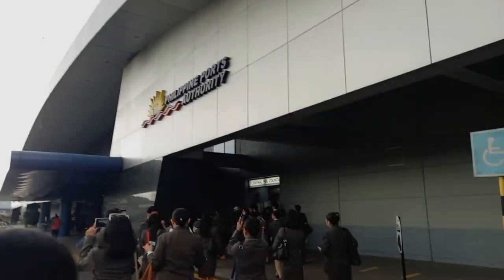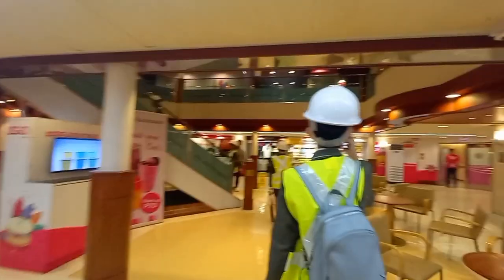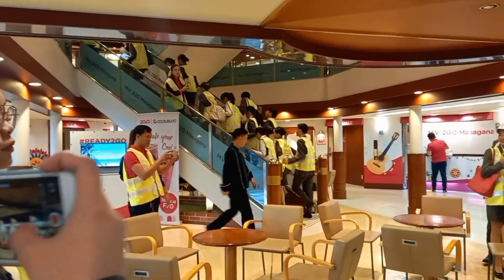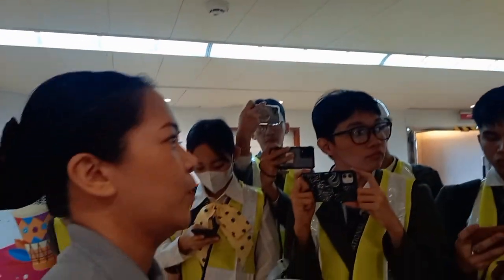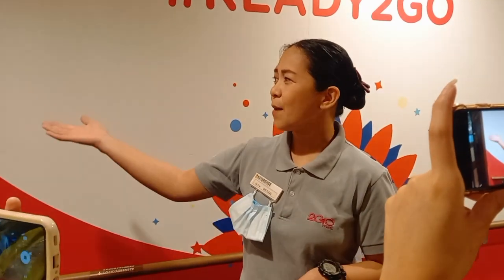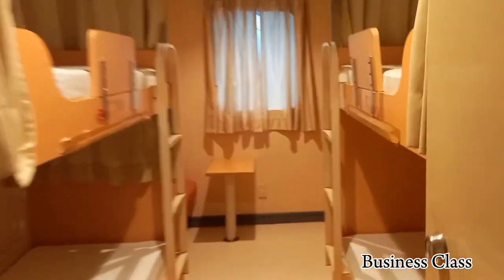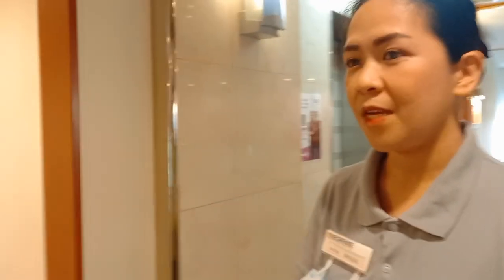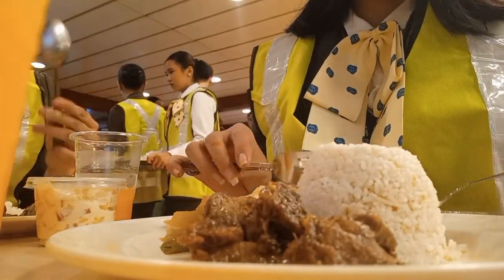2GO Familiarization Vlog